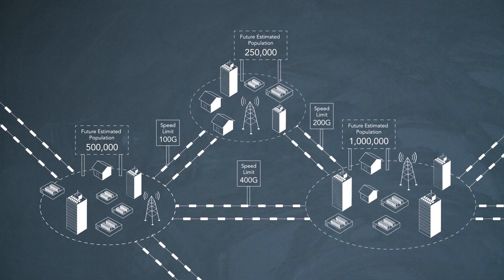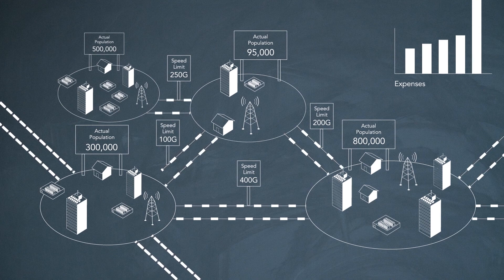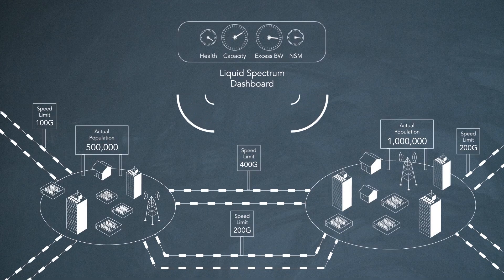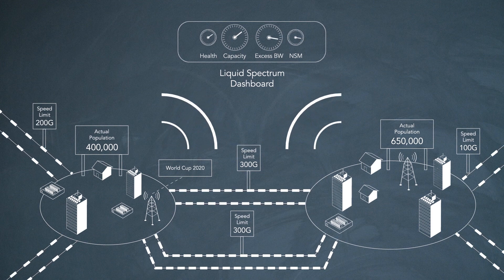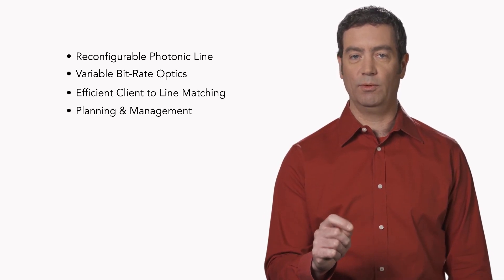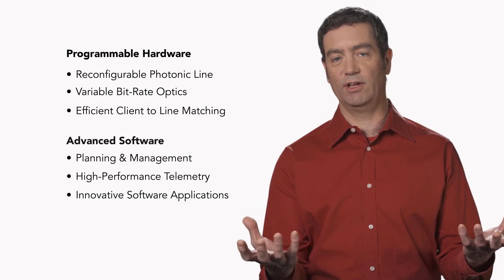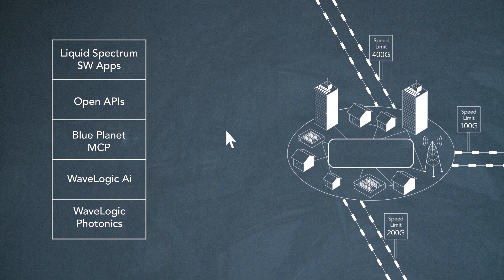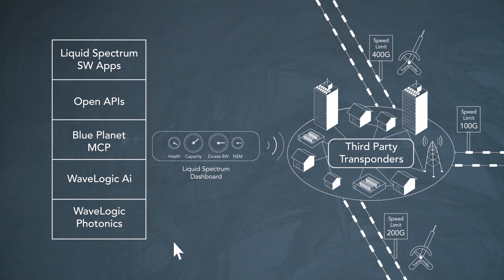Chalk Talk: Introducing Ciena's Liquid Spectrum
In this Chalk Talk video Ciena's photonics expert David Boertjes explains how Liquid Spectrum is redefining optical networks for an on-demand world.